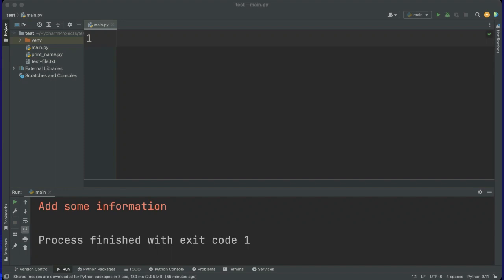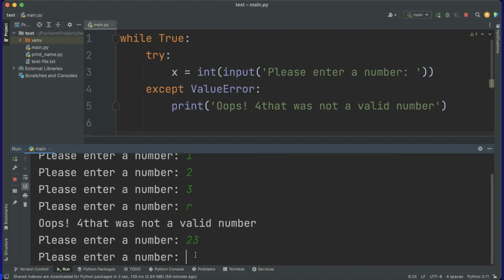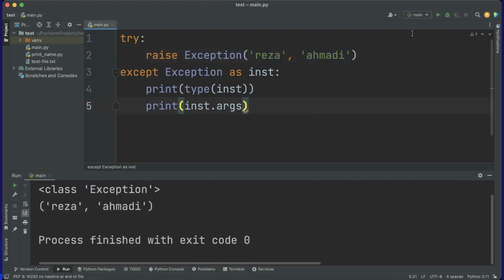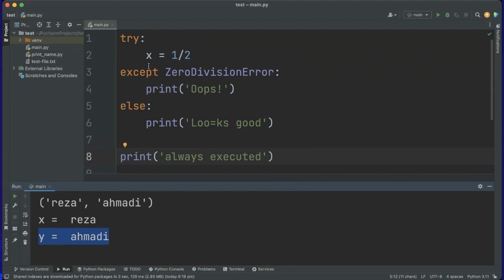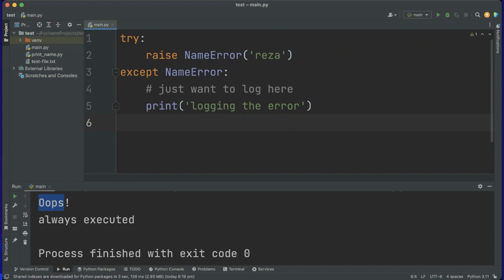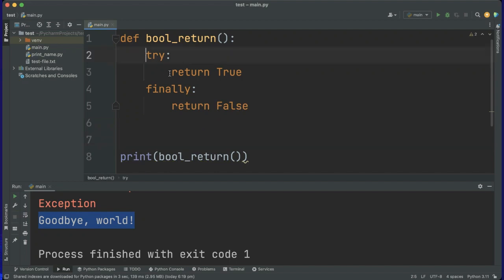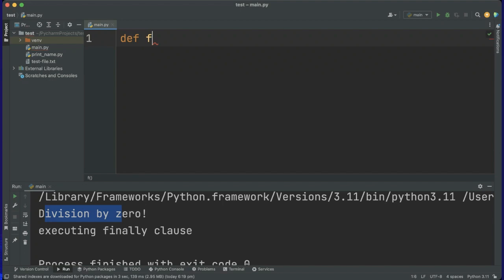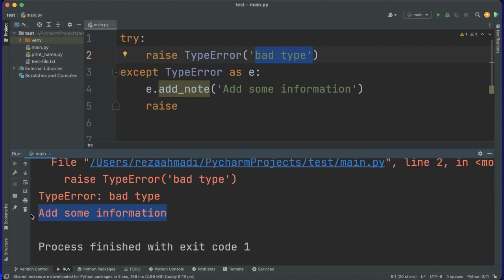Python Complete Course - Part 8 (Exceptions)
This is the part 8 of the Python Complete Course and I am looking at Exceptions in Python